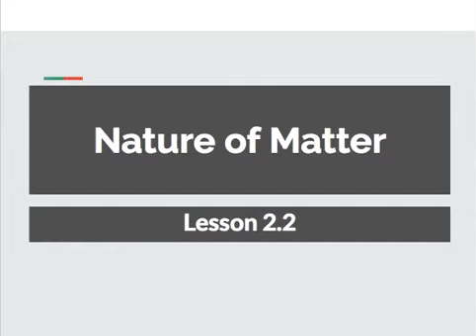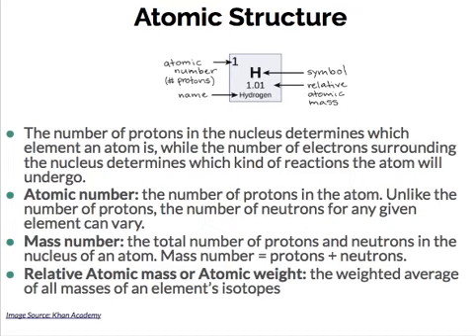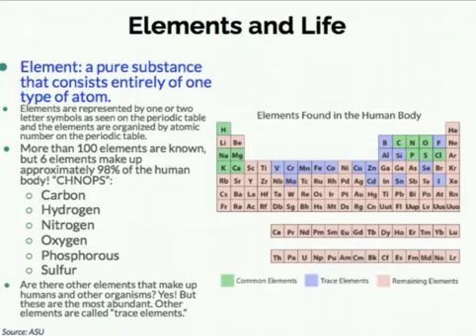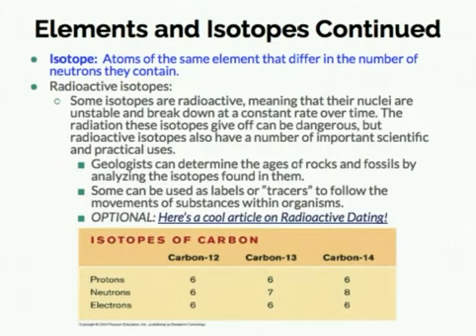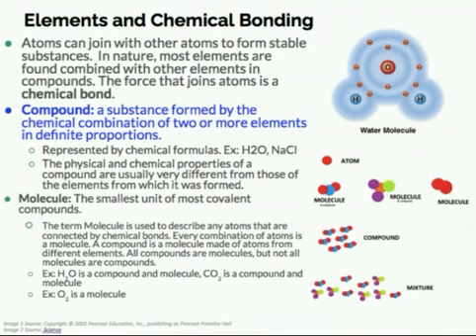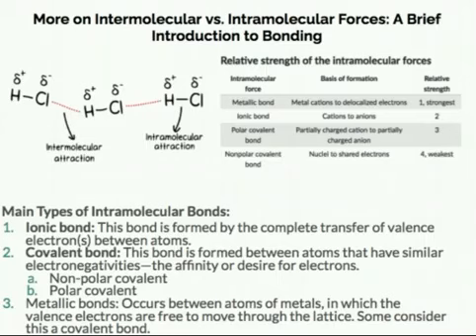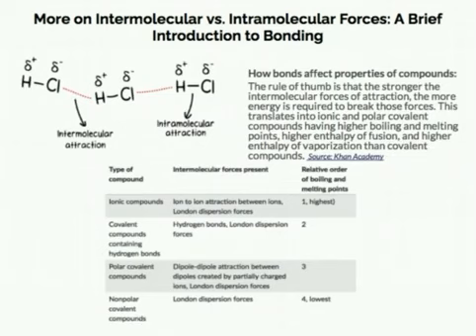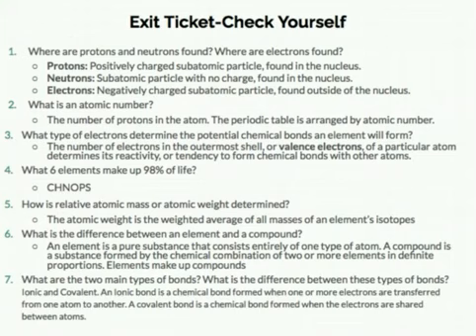2.2 Nature of Matter Lesson Video